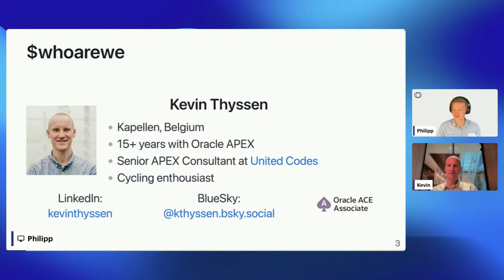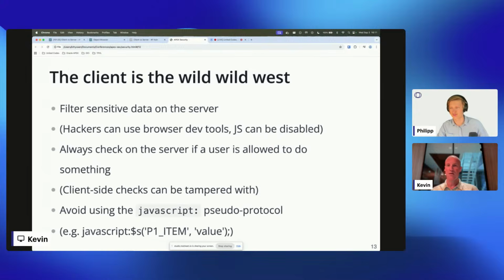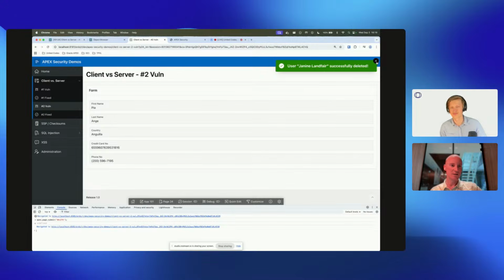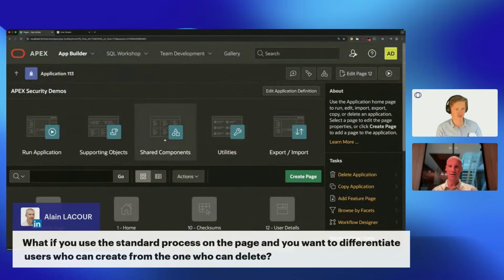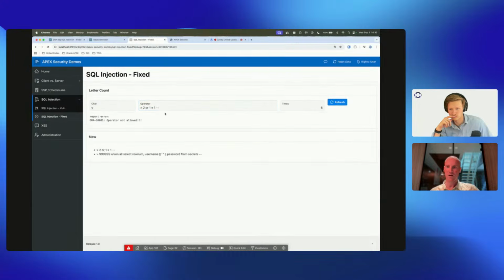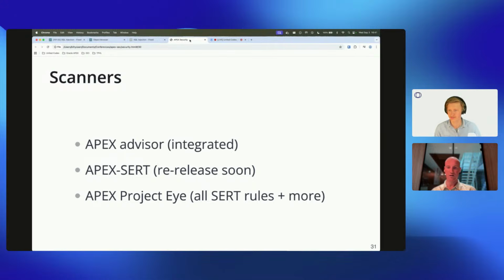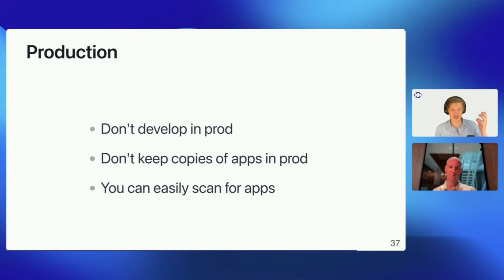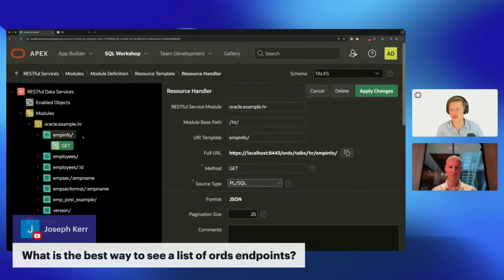United Codes, Live! - APEX Security Basics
This is your chance to catch the session that won the coveted Top APEX Speaker award at ODTUG Kscope25!  Kevin Thyssen and Philipp Hartenfeller present APEX Security Basics.

IT security is in the spotlight worldwide as cybercrime continues to rise. In the worst case, incidents can lead to the suspension of business operations.APEX developers should be confident that their APEX applications are secure.

With this talk, they lay the foundation for security-conscious development in APEX. They'll answer questions such as “What are checksums?“, “How do I provide a secure authorization strategy?“, “How can we prevent SQL injections?” and “Which tools can support our development workflow? Through demos, you'll see specific vulnerabilities and learn how to fix them.

As always, please join us for this live stream with your questions and comments!